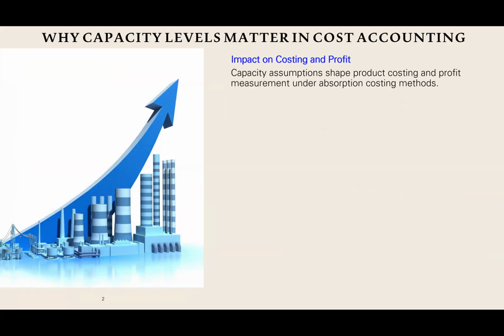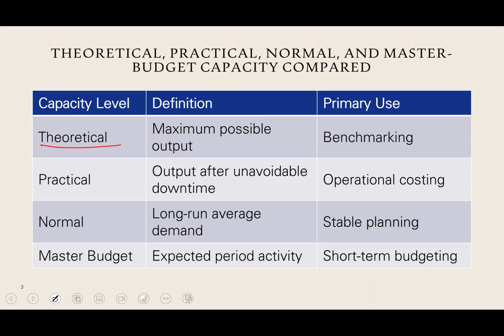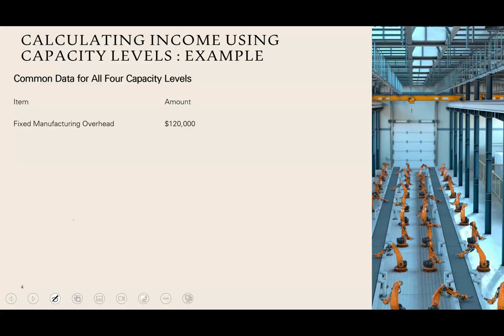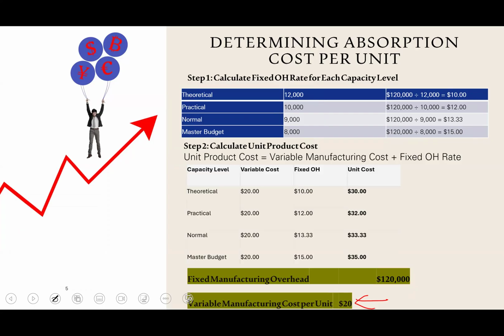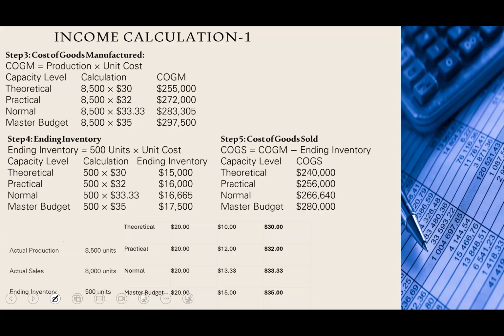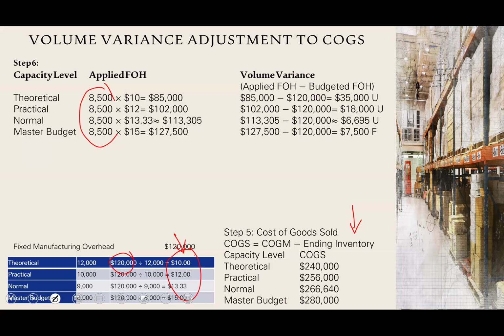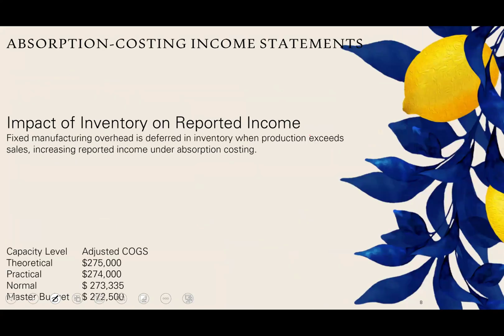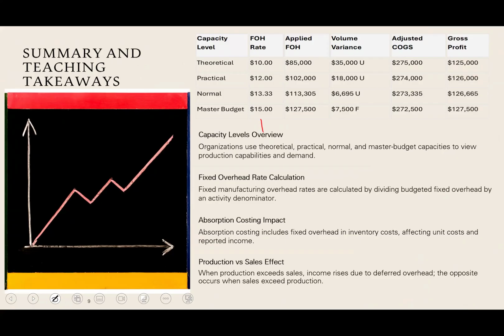Chapter 9 part 2 capacity Levels and Operating Income